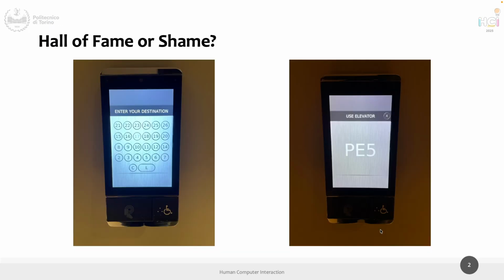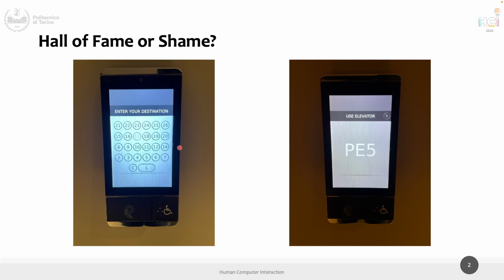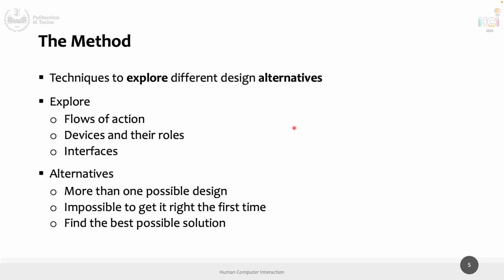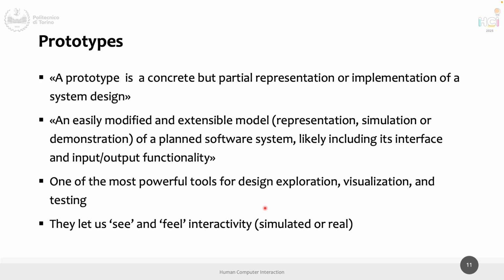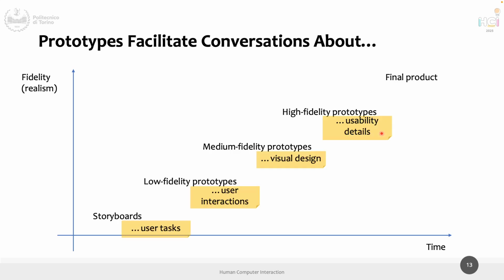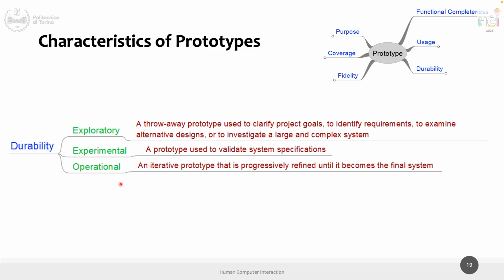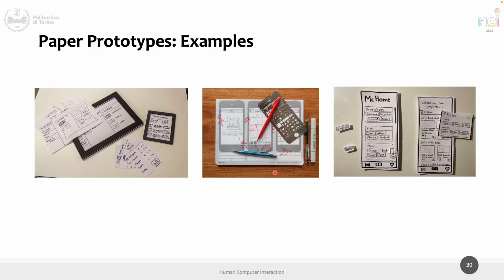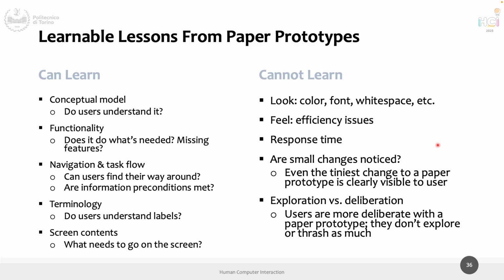HCI2025 - Lecture 09 - Prototyping: intro and lo-fi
Lecture 09, date 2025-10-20: Prototyping: intro and lo-fi